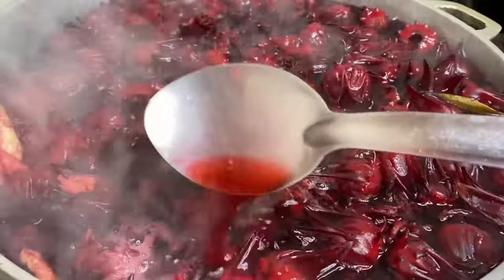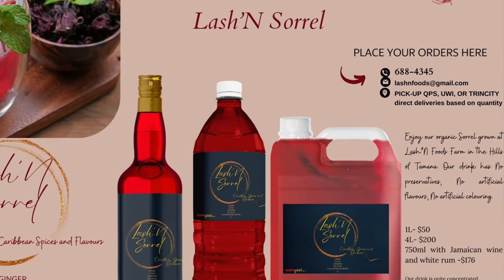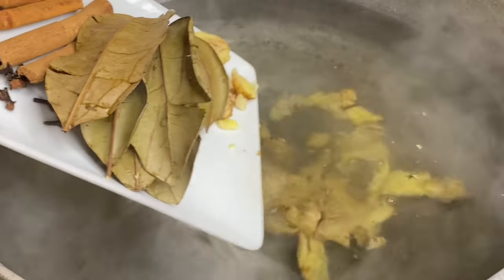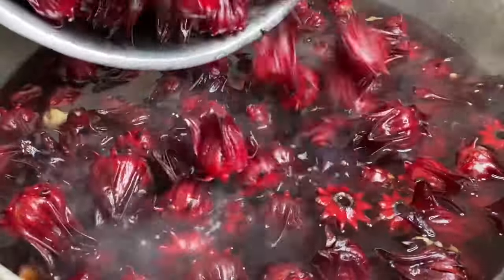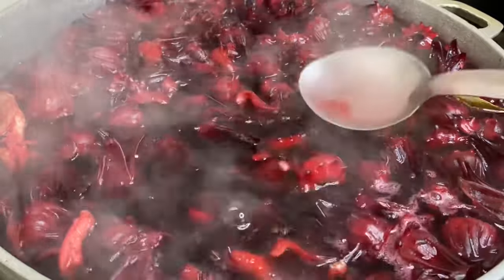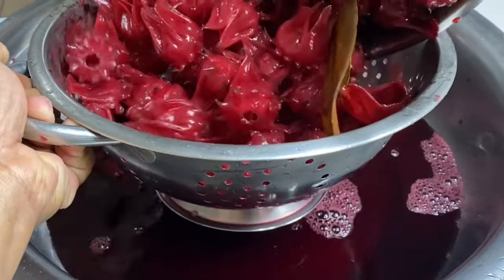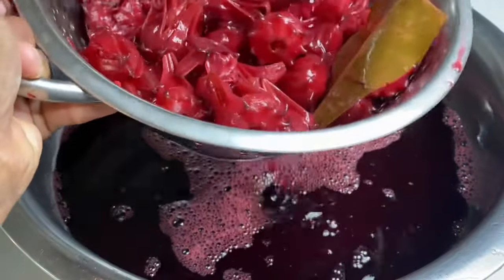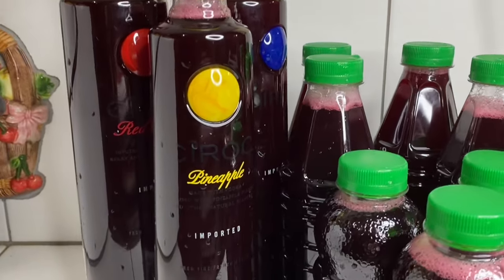Sorrel Drink, refreshing & delicious!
This Sorrel Drink is laden with spices, it's absolutely refreshing and delicious, with that gingery tang. It's a Caribbean festive drink, but is enjoy throughout the year.

2 1bs of Sorrel or 2 packs of dried sorrel
1/4 cup of grated or pounded ginger
3 cinnamon sticks
1 tbsp cloves
3 bay leaves
10-12 cups of water
Sugar to sweeten
A bit of white rum ( optional)
A bit of Red Label wine optional)

To a large pot of boiling water, add all the spices, allow to boil for 5 minutes to release the flavors
Now add sorrel, bring to a boil, then turn stove off.
Allow to sit and cool (normally overnight )
Strained and sweeten
Put to chill or serve over ice